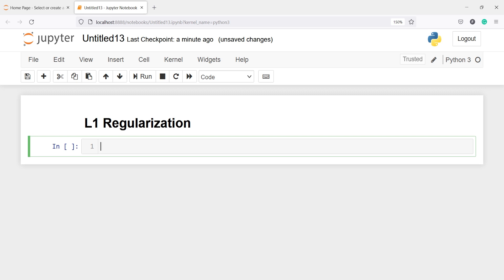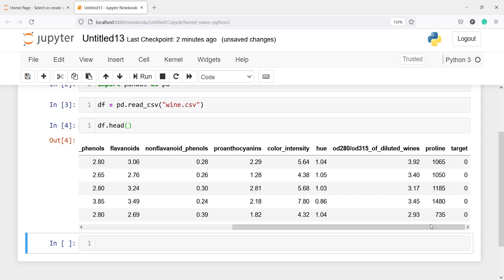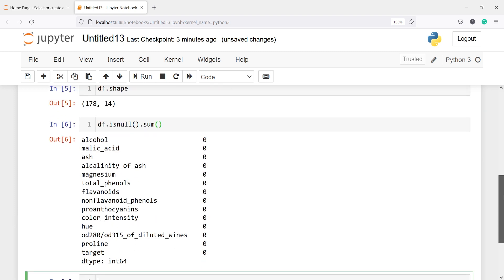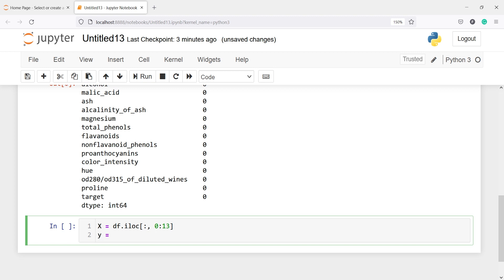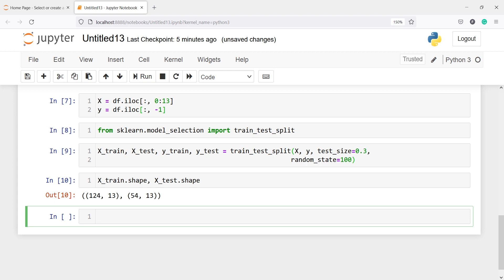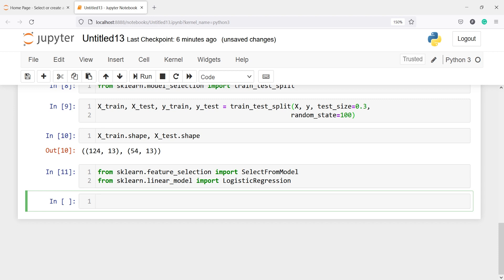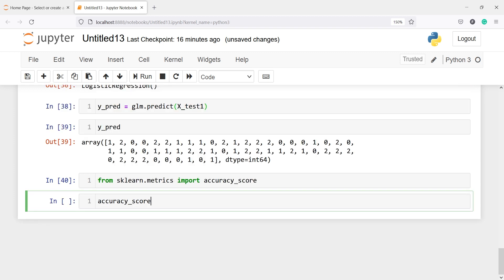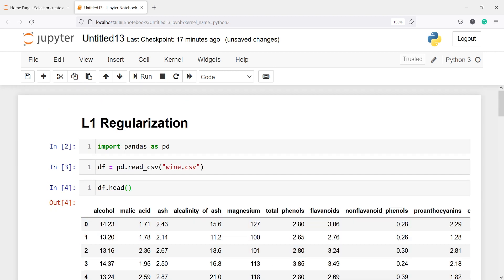Python Feature Selection: L1 Regularization | Machine Learning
About this video: In this video, you will learn about L1 Regularization in python